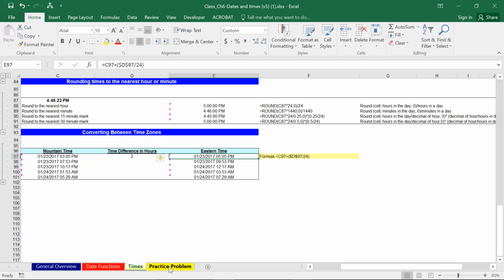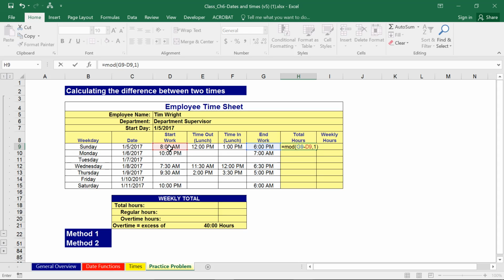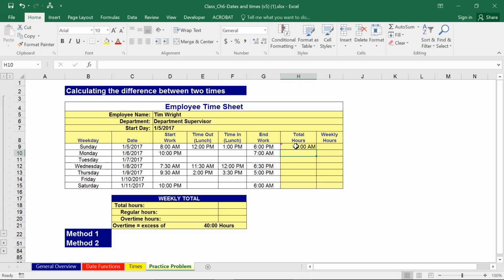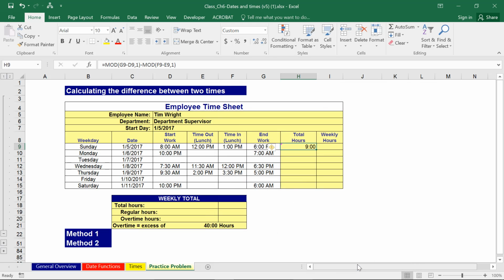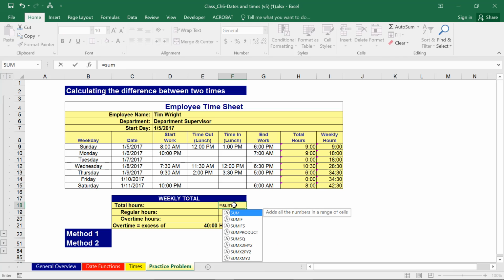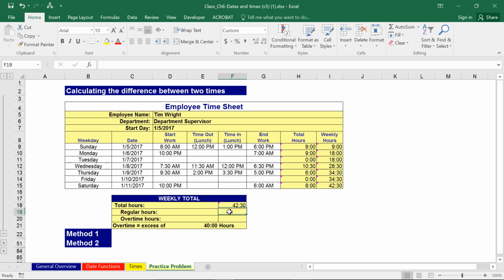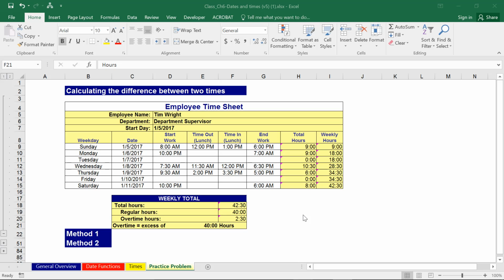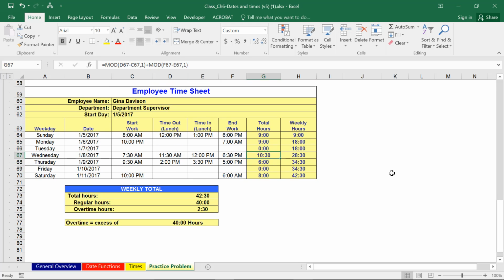Completing the Practice Problem